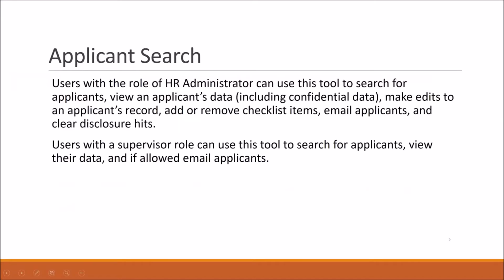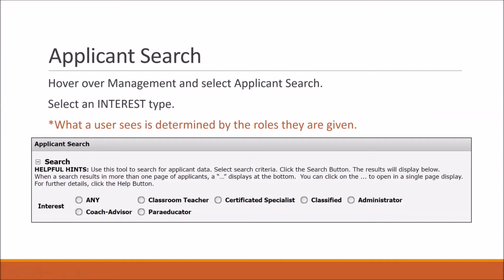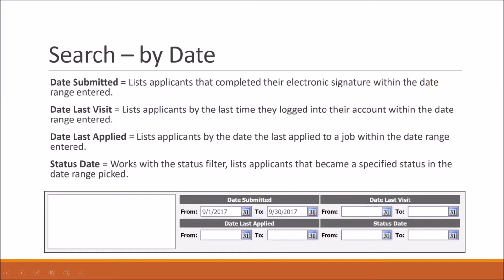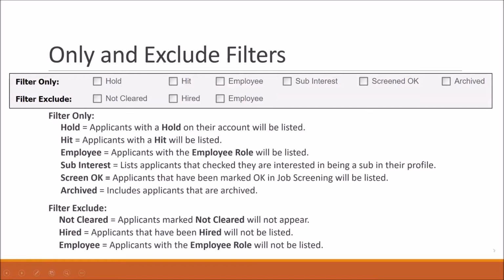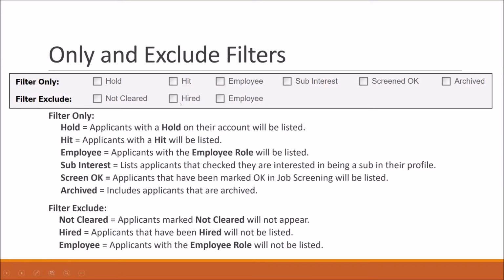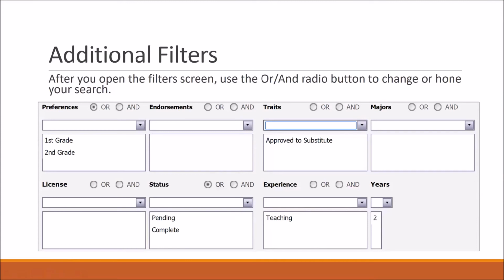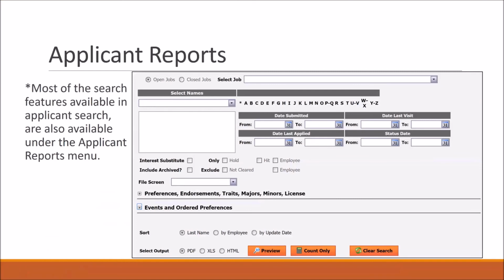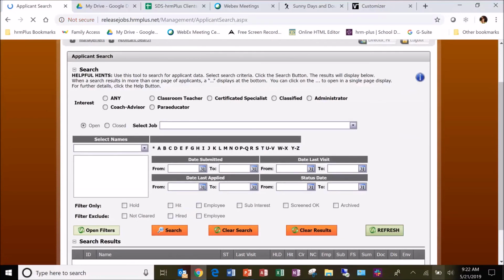JAS SearchingAppPool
This webinar provides a myriad of instructions for searching and accessing applicant data.